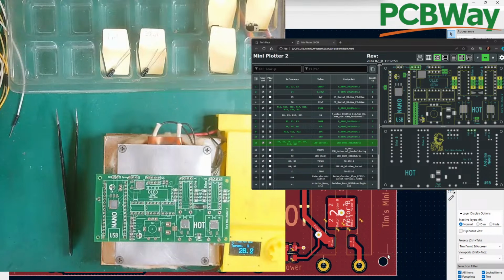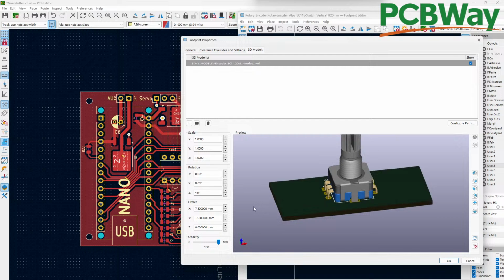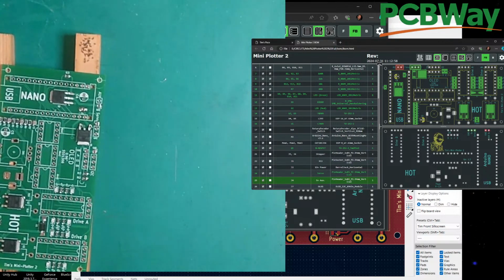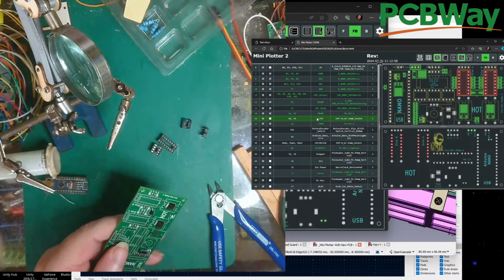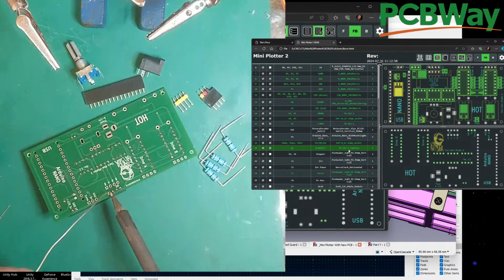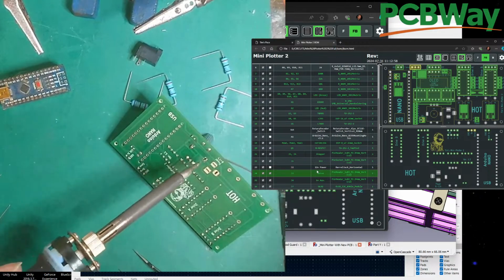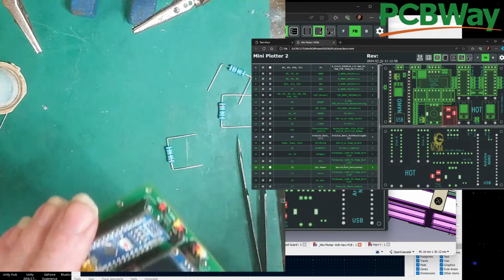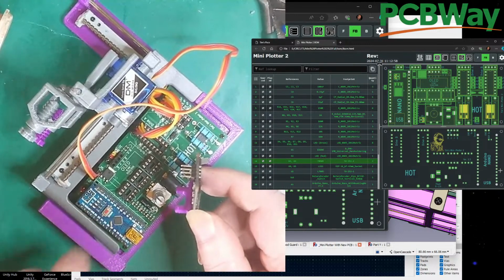Tim Live Part 2 of Mini Plotter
Usually my live streams are just tests, or I know the video is going to be a long one.
If the video is going to be a long one, Then I will stream it and you can just skip the boring bits.
It will usually something that I am making and it will let you see how I do things.